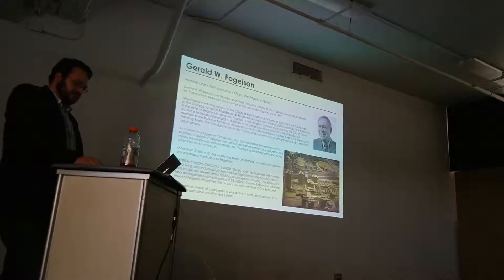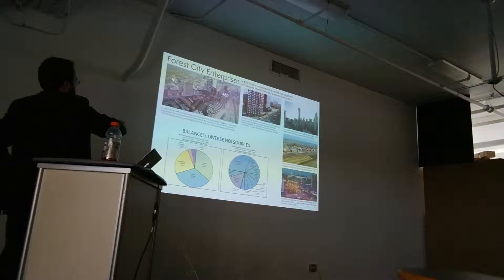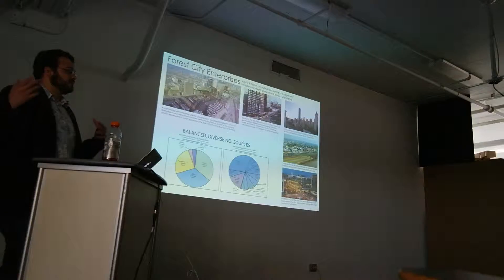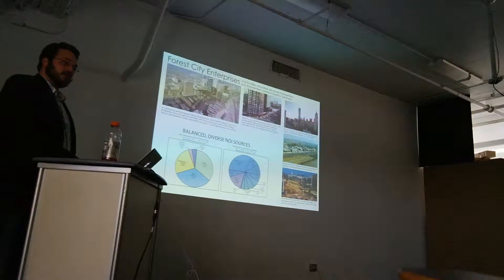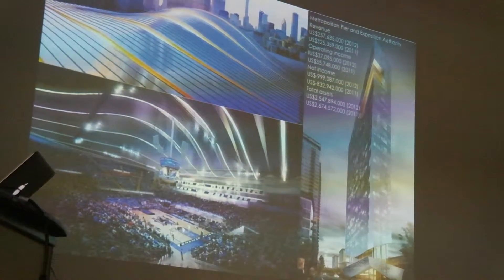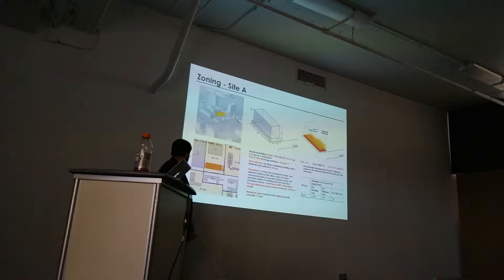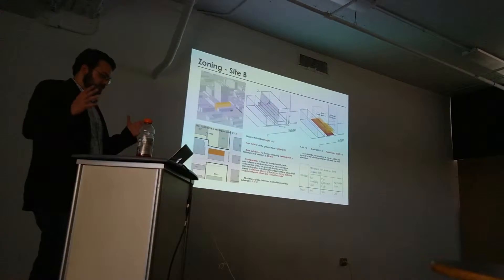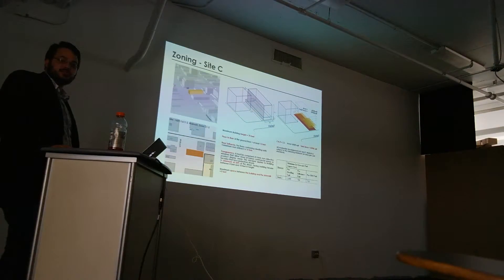Lecture in IIT Part 2